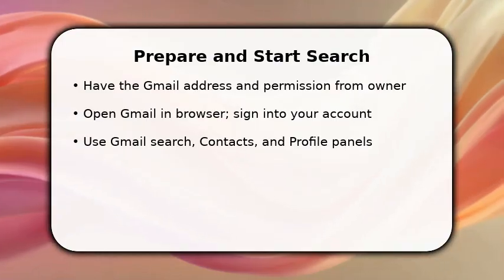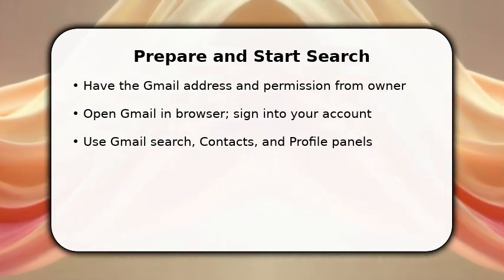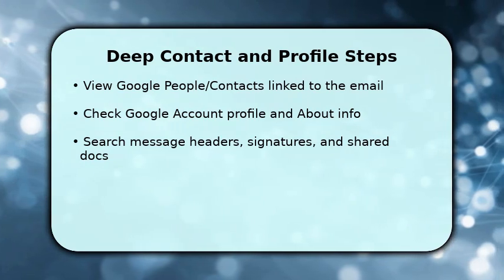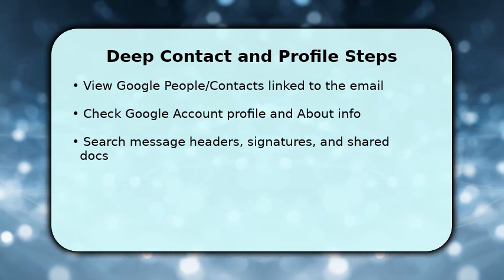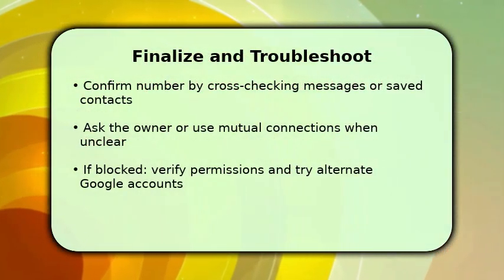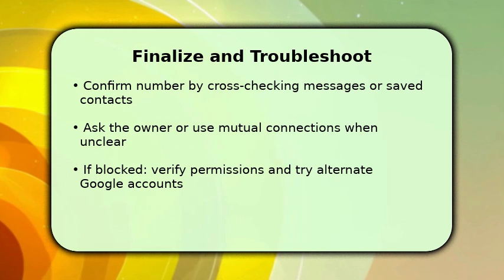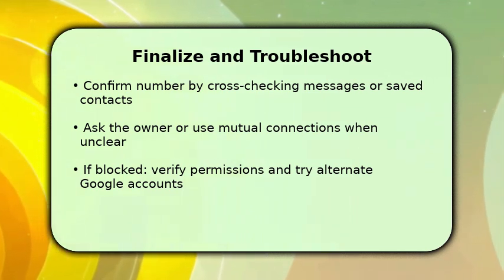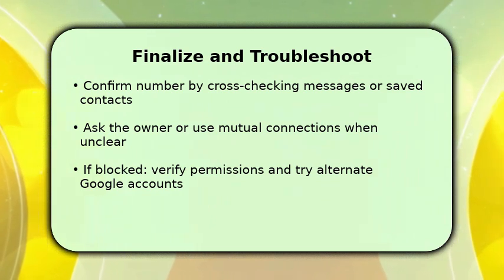How to Find Phone Number by Gmail Account - Step by Step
Discover how to locate your phone number associated with a Gmail account through this comprehensive guide.